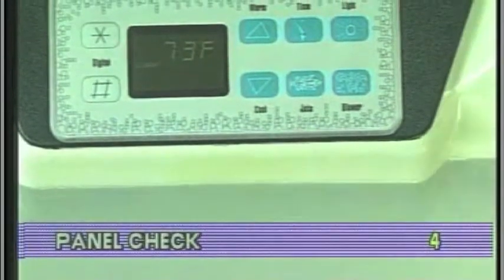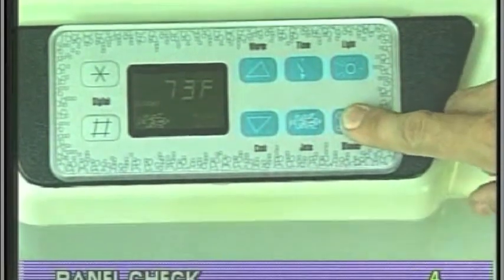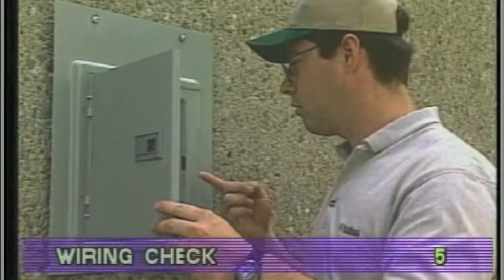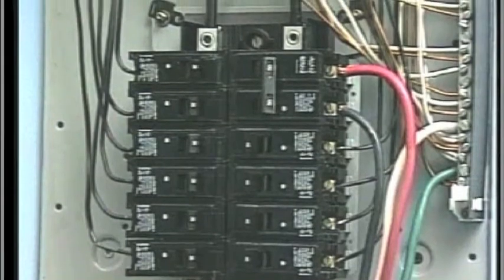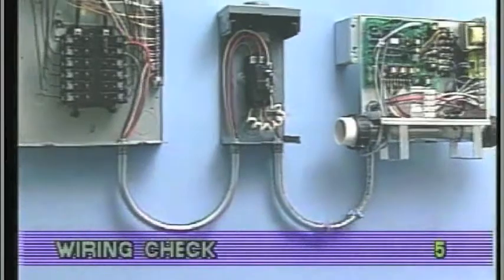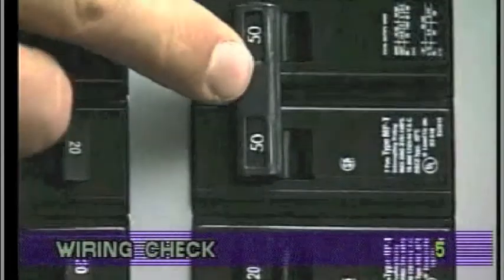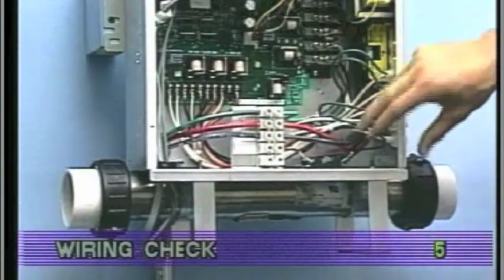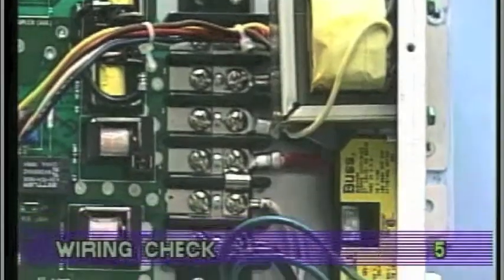Balboa Legacy Systems Series - Troubleshooting Panel and Wiring Check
This video will show you how to do the proper wiring check for your spa control panel. *** CAUTION *** High Voltages which can cause serious injuries and death.  This video is intended for Electricians and not Homeowners. This video is a part of the Balboa technical series.